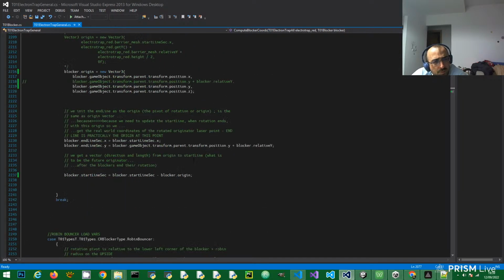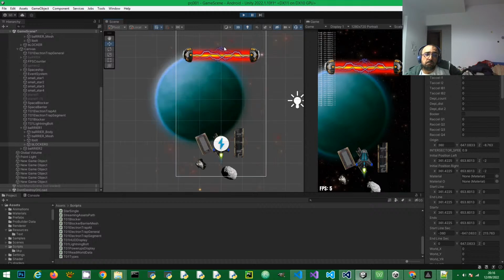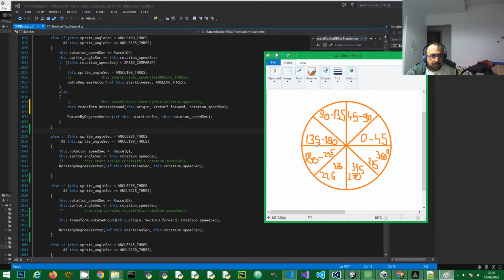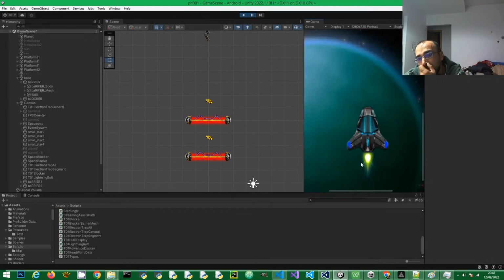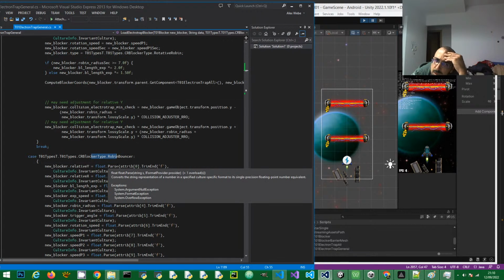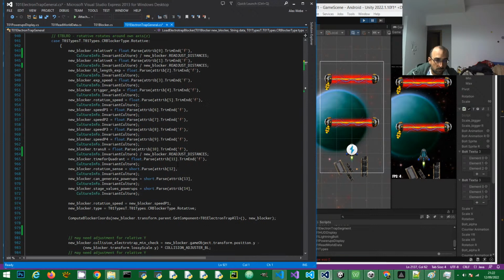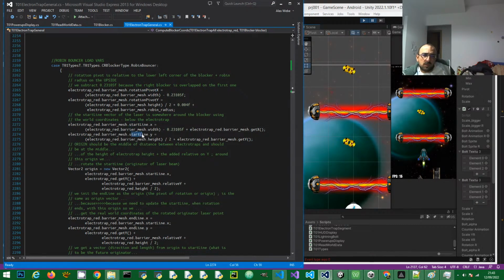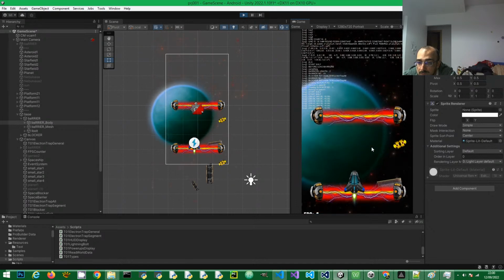The Ultimate Guide To Creating a Space Shooter Game in UNITY - Space Blockers 2.0 - Episode 14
The Ultimate Guide To Creating a Space Shooter Game in UNITY - Space Blockers 2.0 - Episode 14 - Doing some rotational physics and trigonometry with the round robin blocker

The ups and downs, the downs and ups, not the tutorial, but the reality show, the struggles of remaking a Space Shooter video game in Unity. Raw & Unedited. So, let's make IT.

You can check in my games here:
Space Blockers Infinity: